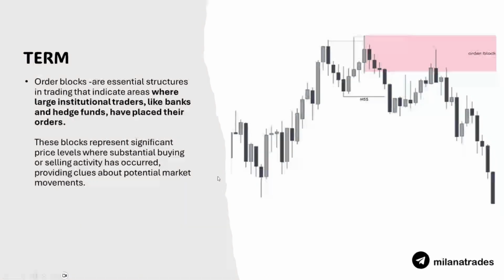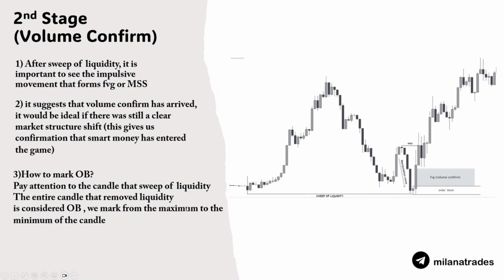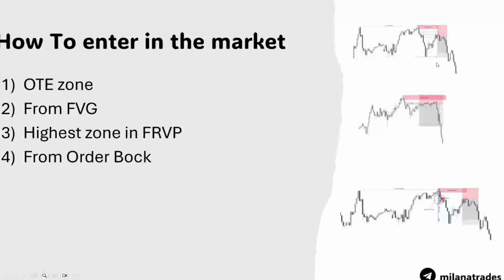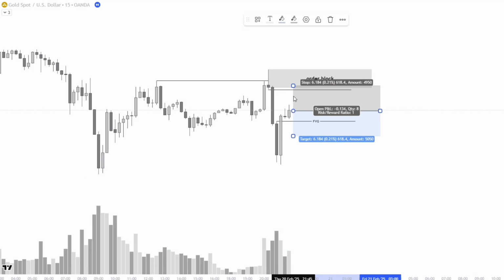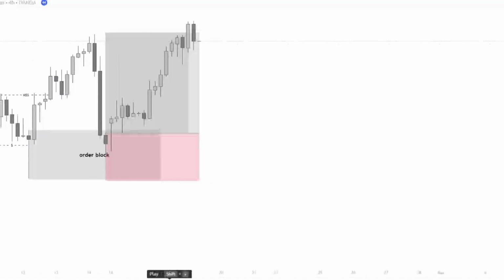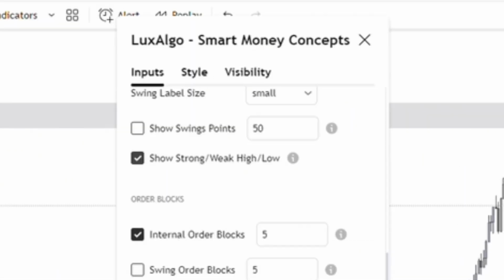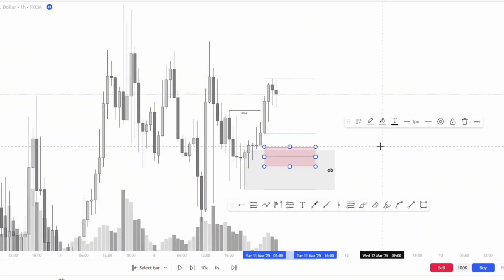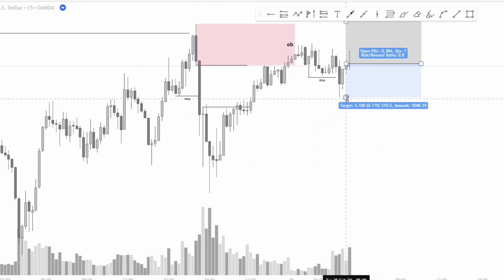How to Trade Order Blocks Like a Pro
Want to trade like the banks? Learn how to use Order Blocks to spot high-probability trade setups!

In this video, we break down:
✅ What is an Order Block? – The key price zones where institutional players enter the market.
✅ How Order Blocks are formed – The role of liquidity sweeps, Market Structure Shifts (MSS), and Fair Value Gaps (FVG).
✅ Continuation Order Blocks (COB) – A powerful trend-following strategy.
✅ How to enter trades using OBs – OTE zones, FVG entries, and volume-based setups.

📌 Get exclusive trading insights! Join my Telegram channel for and get FREE course

Indicator SMT Divergence
🔹FVG/iFVG,
🔹Market Structure MSS/BOS/Fractals
🔹Alert functions

Timecodes

00:00- intro
00:23 -theory
03:07 -where to open position
06:31- swing ob vs internal ob
08:46 - examples
10:50 - outro